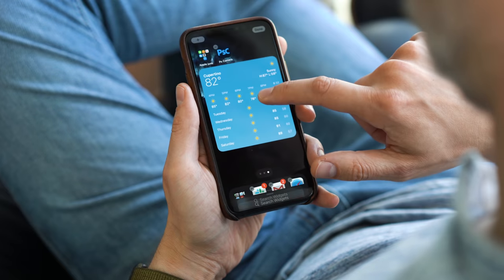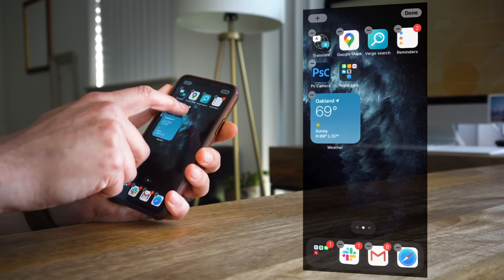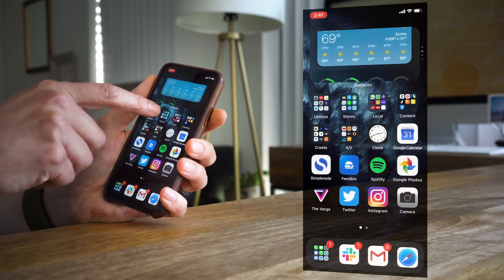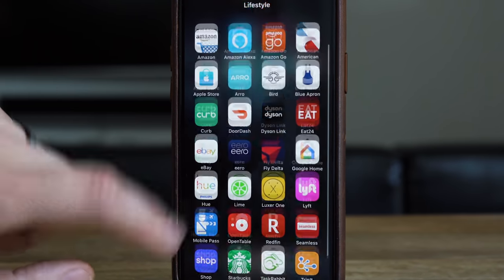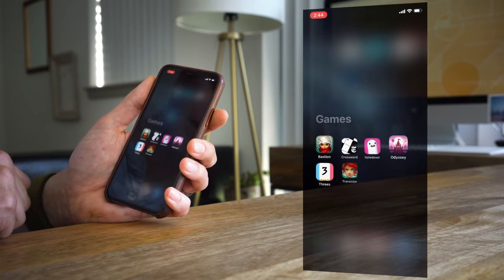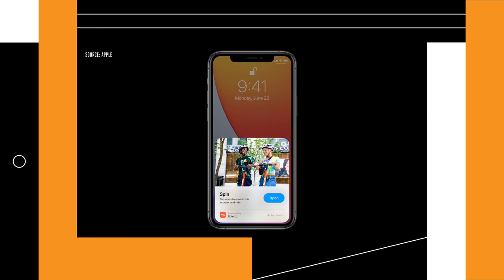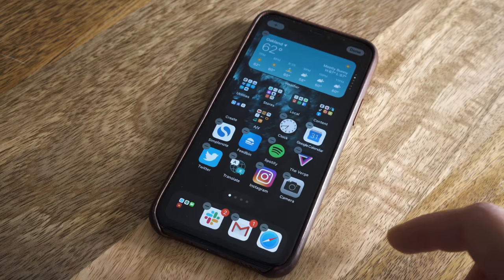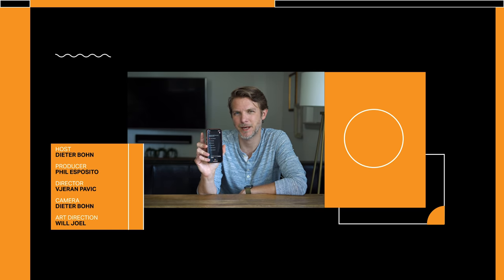iOS 14 beta: It's complicated…finally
iOS 14 for the iPhone has the biggest changes Apple has ever made to the home screen. You can add widgets to any screen, there's a whole new app library, and you can even turn off whole pages. In this episode of Processor, Dieter Bohn explains what it all means.

0:00 Intro
0:40 Here’s a question
0:49 Widgets
2:19 Jiggle Mode
3:00 Edit pages
3:40 Smart stack
4:23 App Library
6:47 App Clips
8:28 iOS 14 is finally complicated
10:36 Outro